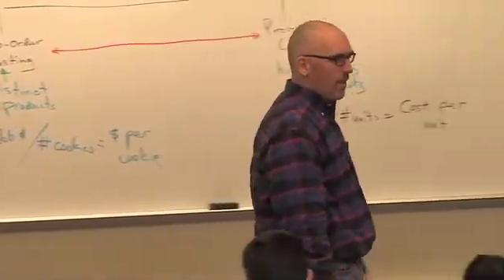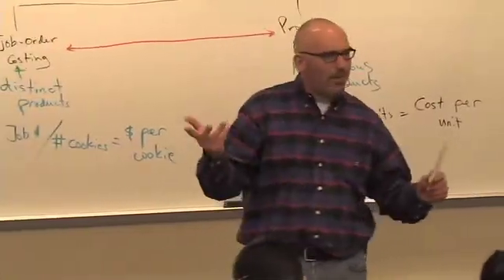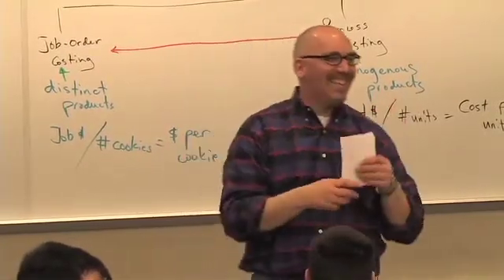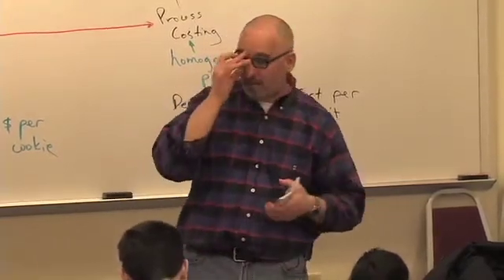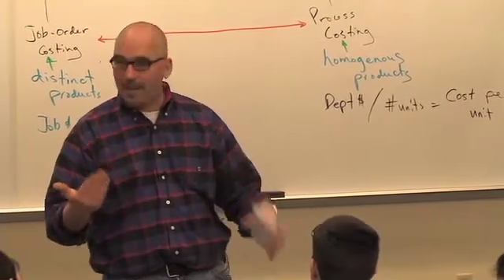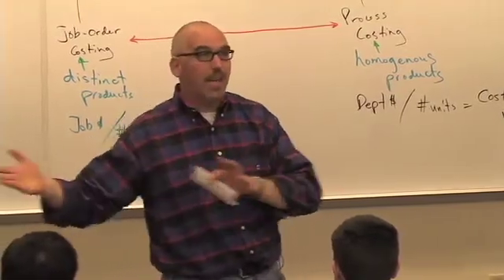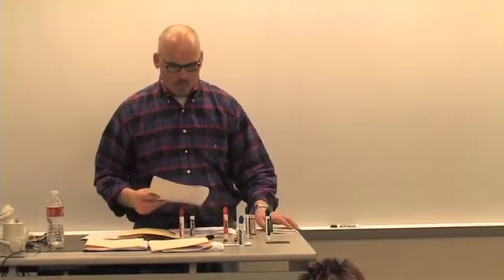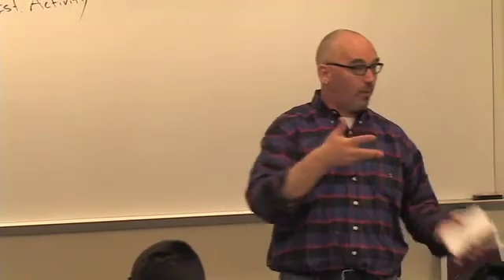02_17_11_pt4.mov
Spring 2011
Cost & Managerial Accounting
Job Costing (Allocating Overhead)
Part 4